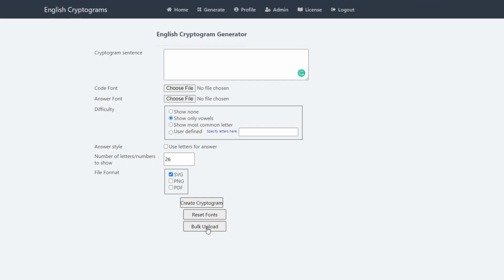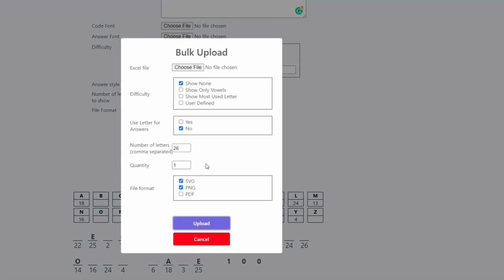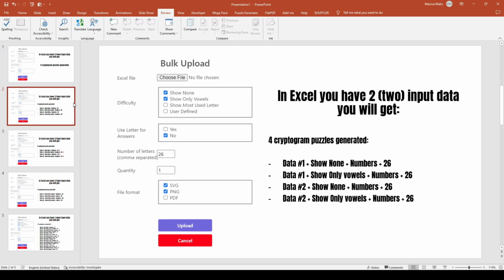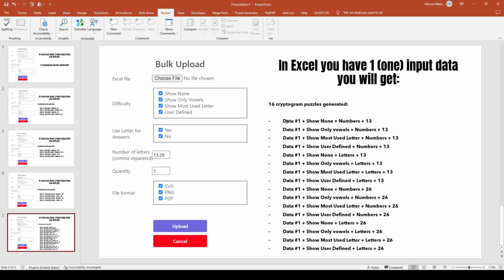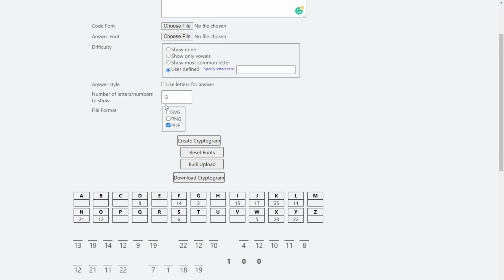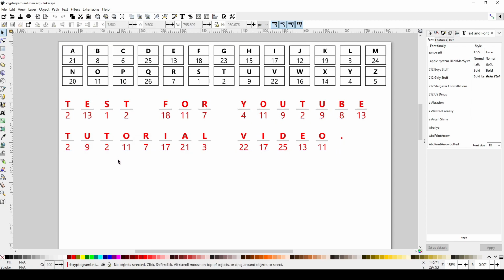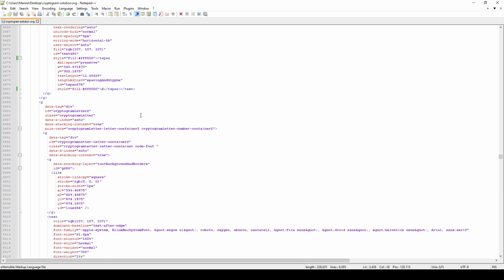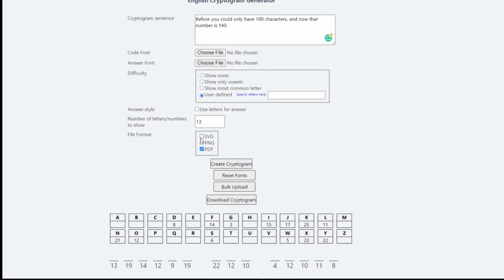ENGLISH AND GLOBAL CRYPTOGRAM GENERATOR UPGRADE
Ultimate puzzle generator that you can use fully commercially without restriction to generate over 400 different puzzles in all file formats?
For just $50?

YES!!

Do not wait. This is a lifetime investment you can't miss.

ALL SALES ARE FINAL SO PLEASE BEFORE PURCHASING CHECK THE VIDEO TUTORIAL TO SEE WHAT IS INCLUDED IN BOTH VERSIONS.

How to use Cryptogram

Step #1 – Log in on the website
Step #2 – Click on the top menu Generate
Step #3 – Type your text (140 characters max)
Step #4 – Select difficulty settings, add your font
Step #5 – Click on Create Cryptogram
Step #6 – If all is OK click on Download

Note - if you get both best choice is to use them in different browsers. If you use them in one browser, before switching you have to clear the cache.

COMMERCIAL RIGHTS

You have full COMMERCIAL RIGHTS on the cryptograms created.

If you are a designer, artist, or illustrator and you like some help, guidance, or advice on anything active and passive online income, and if you want to read about my wins and fails so you can learn what not to do and what to do :D join the group.

(link will be shorter in the future once I sort out the domain name)

For additional puzzles and computer-generated mazes check Luke Bowes maze generator and PowerPoint ADD-IN: